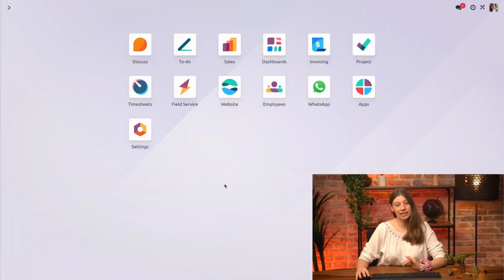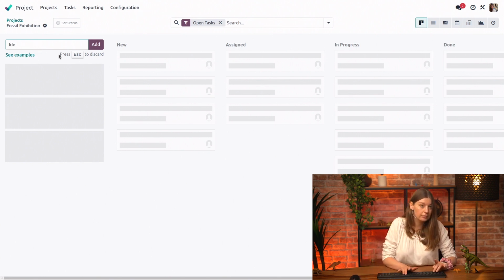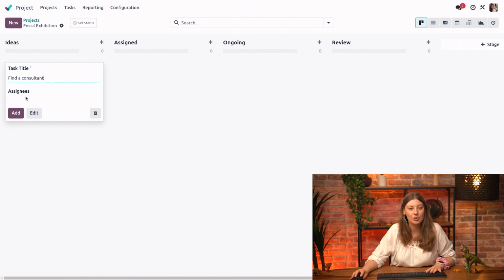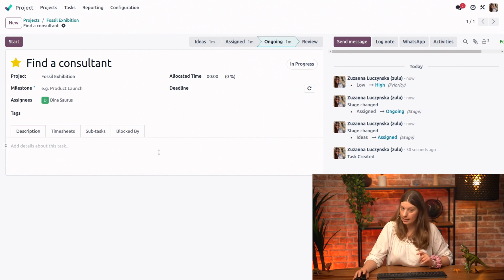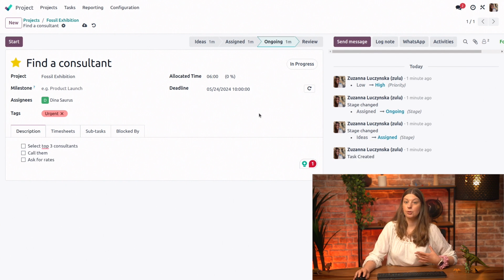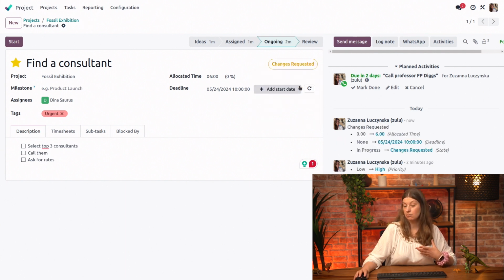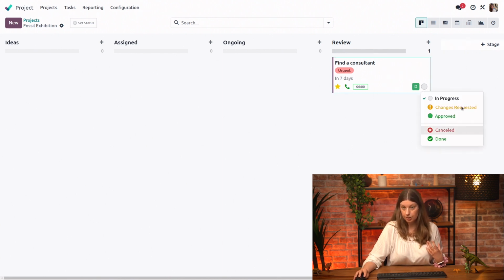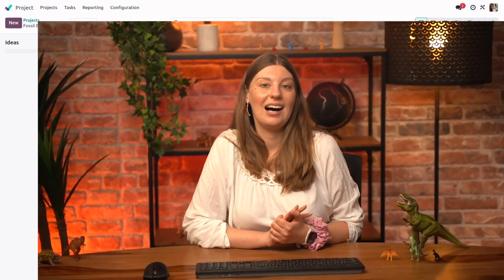Project basics and your first task ｜ Odoo Project